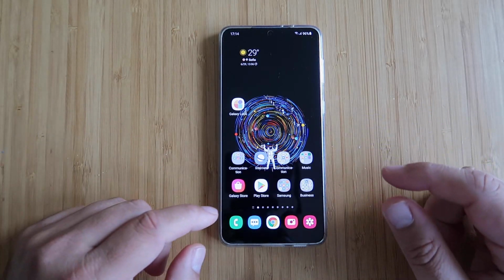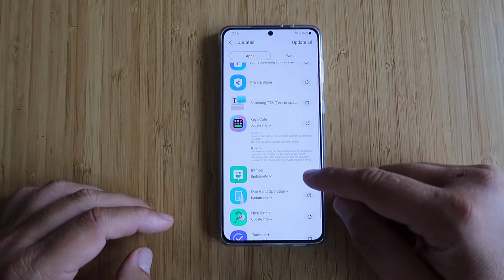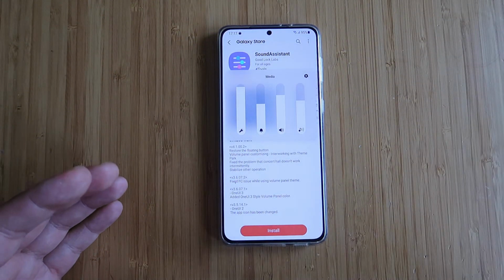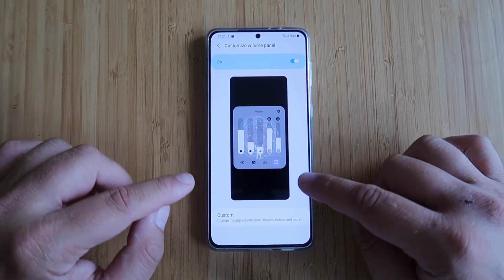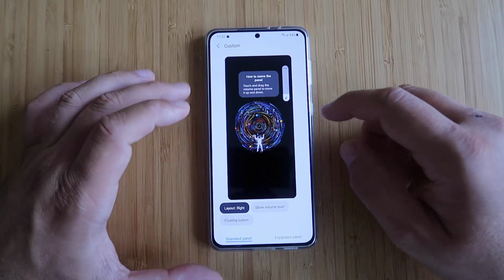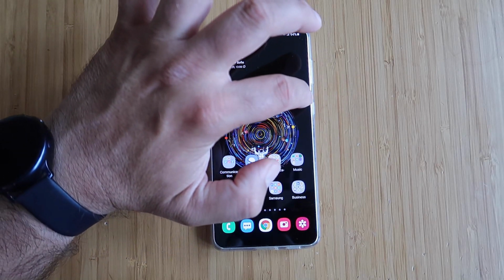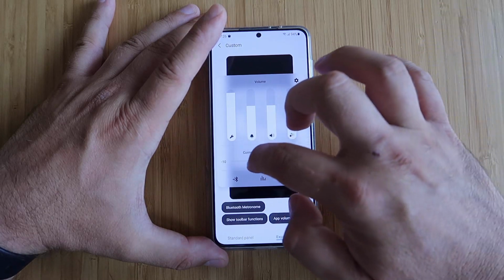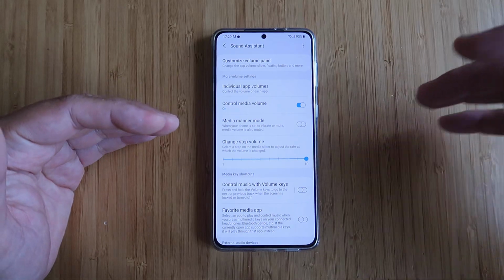Samsung BIG Good Lock Update - Sound Assistant INSANE Volume Panel Customization!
Samsung released a BIG Good Lock update - so many modules have been updated - with bug fixes to new functionality!

This is exactly the case with Samsung Sound Assistant - now you can customize the Volume Panel EVEN MORE - insane!

Check the full video for all the details!